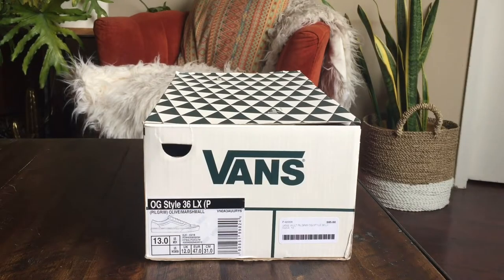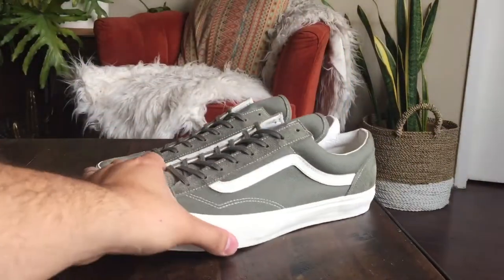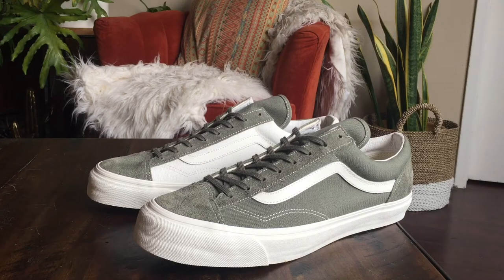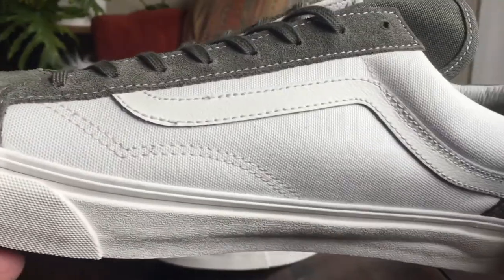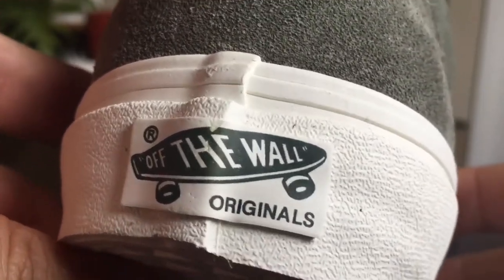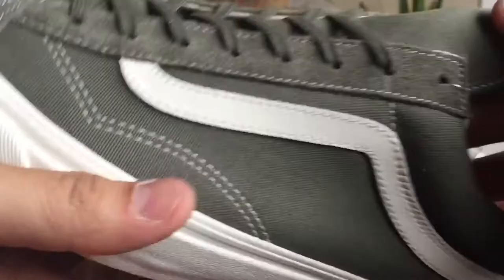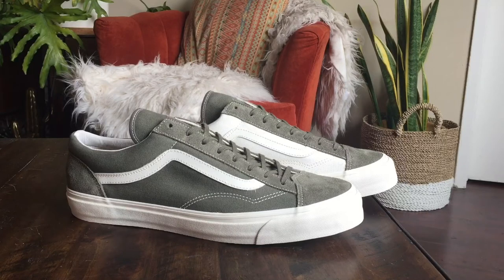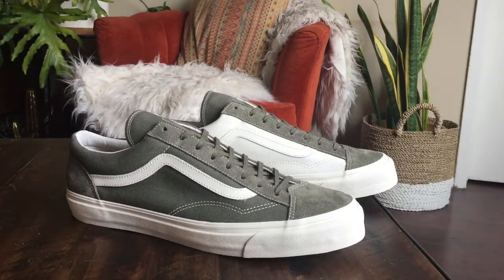Shoe Review: Vans Vault Originals x Pilgrim Surf + Supply OG Style 36 LX (Olive/Marshmallow)